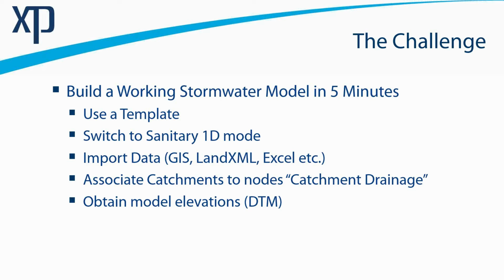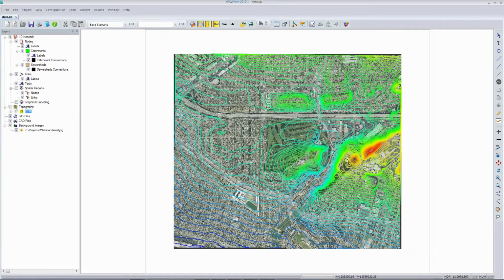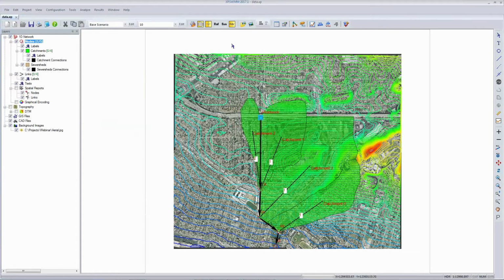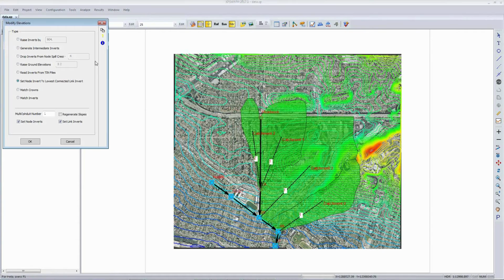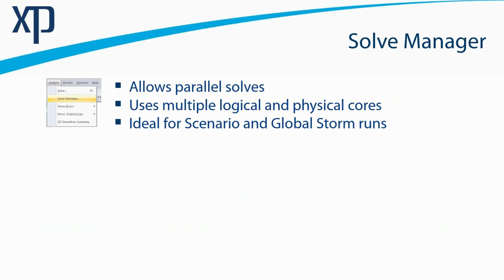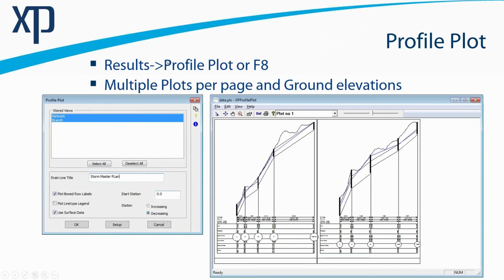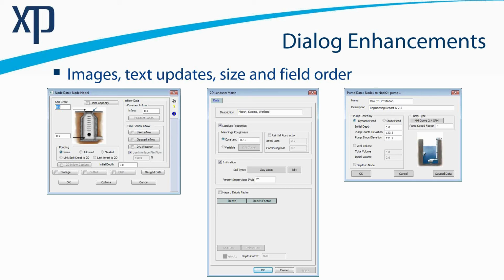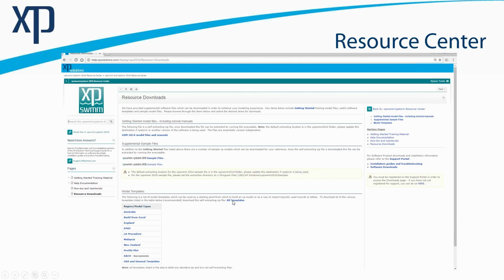XPSWMM/XPSTORM 2017: Powerful H&H Modeling, Streamlined Workflow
Introducing xpswmm and xpstorm 2017, the custom built integrated 1D/2D Modeling System by XP Solutions.  The latest version is now scheduled to officially release in the Americas on January 17, 2017.  Register today for this premiere release event to see how xpswmm can streamline your workflow and make your modeling work more efficient.

Join Anthony Kuch, Product Owner of these programs as he faces a new challenge:  build, analyze, run and evaluate a model in under 5 minutes.  Can he do it?  With the following tools and new features, he knows he can with:
- Custom Templates
- Parallel Model Runs
- Multiple Profile Plots